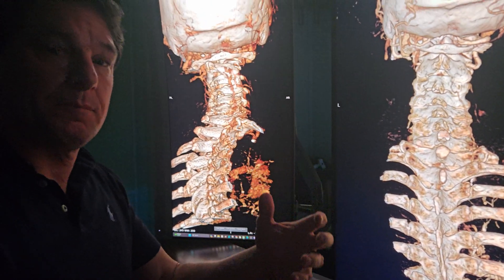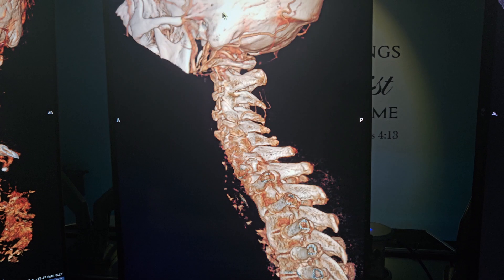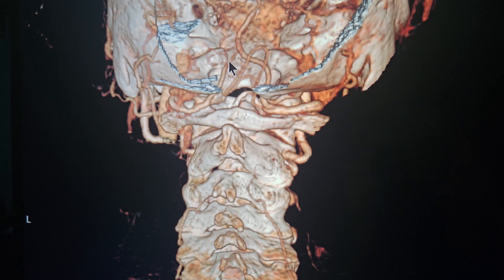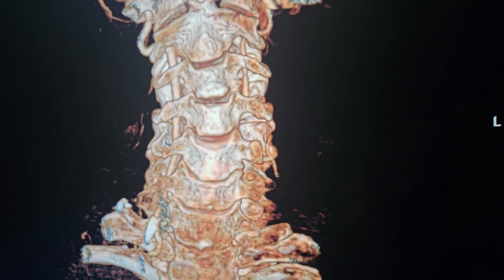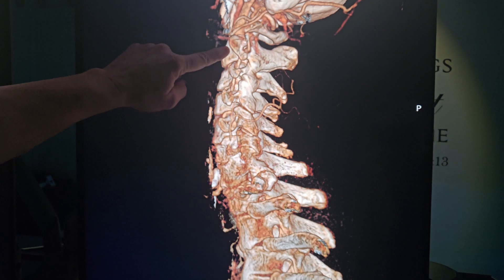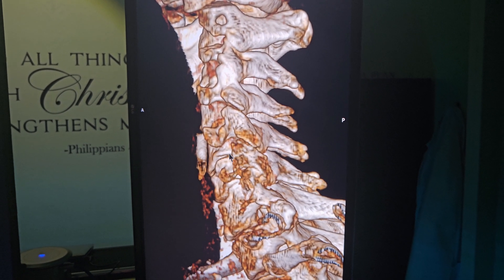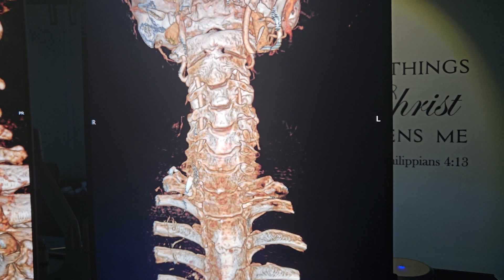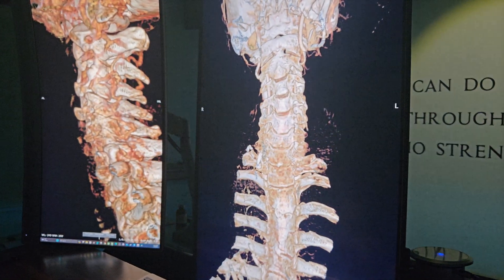Tethered Vertebral Artery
Cerebellar Stroke,3D Atlas Adjusting Technique,Central Vertigo,Atlas Subluxation,Hypermobile cervical vertebrae